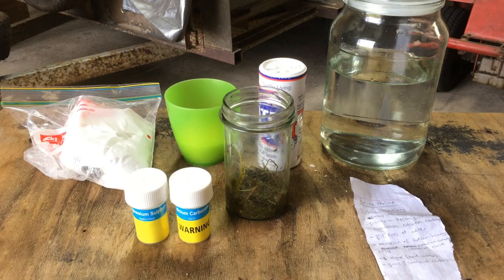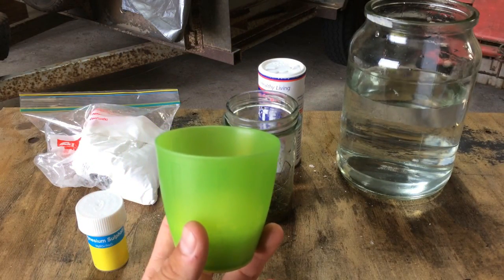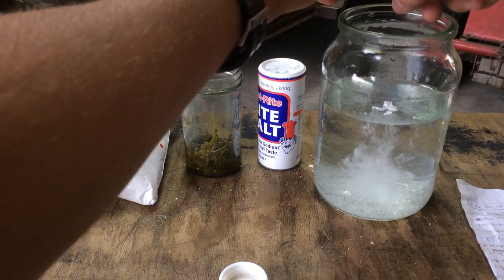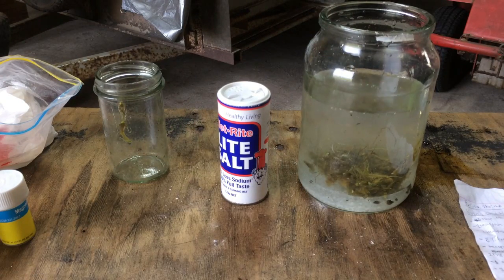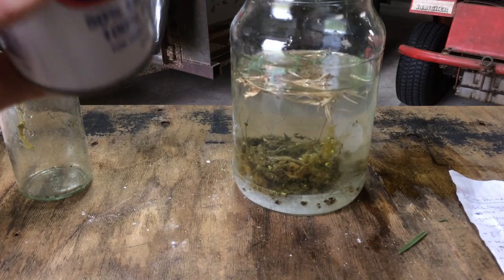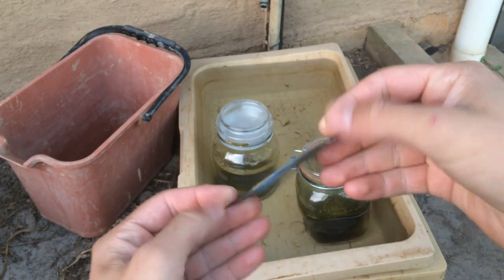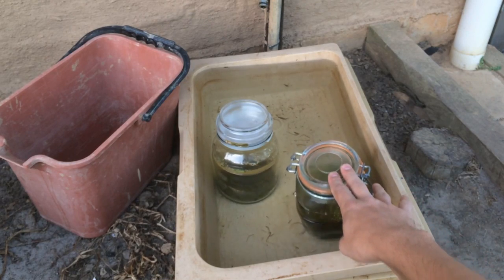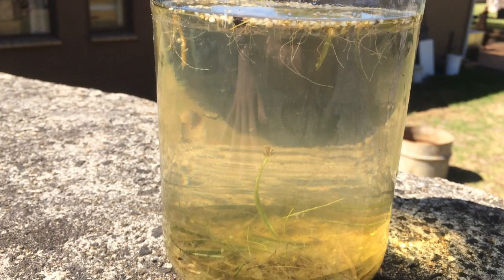Self contained ecosystem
Today I try to make a self-contained ecosystem as seen in one of cody's recent videos from cody's lab!